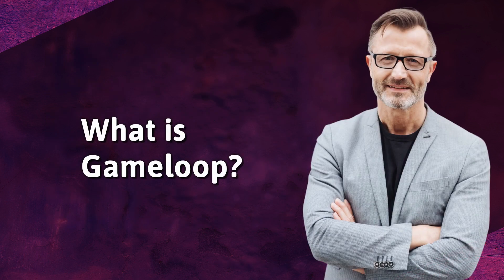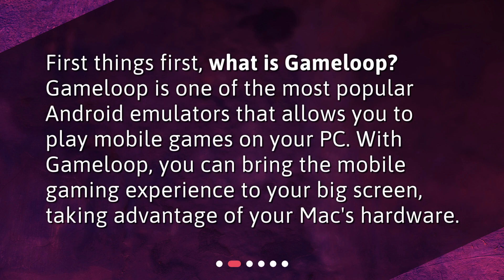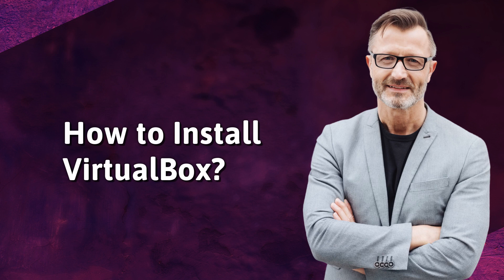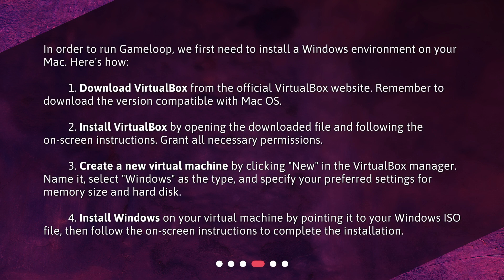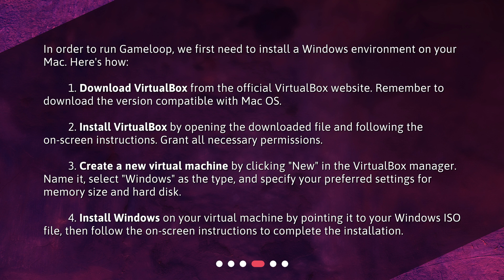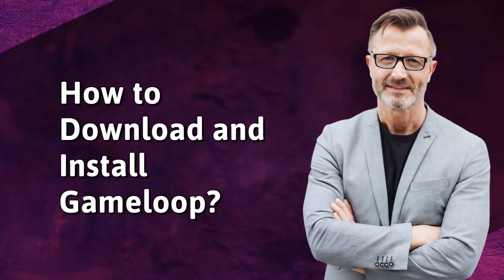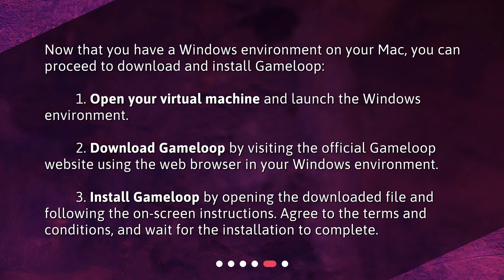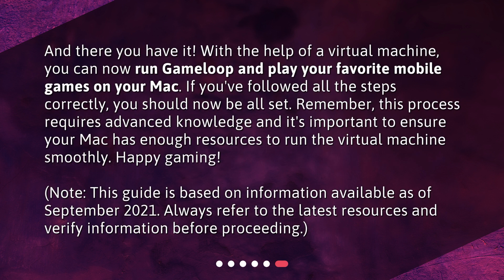What is the process to download Gameloop on a Mac?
How to Download and Install Gameloop on Your Mac • Learn how to download and install Gameloop on your Mac in this informative video. Discover what Gameloop is and how it allows you to play mobile games on your computer. Find out how to run Gameloop on your Mac using a virtual machine and get step-by-step instructions on installing VirtualBox and setting up a Windows environment. Don't miss out on the opportunity to enjoy your favorite mobile games on the big screen!

00:00 • What is the process to download Gameloop on a Mac?
00:22 • What is Gameloop?
00:42 • Is Gameloop Available for Mac?
01:13 • How to Install VirtualBox?
02:04 • How to Download and Install Gameloop?